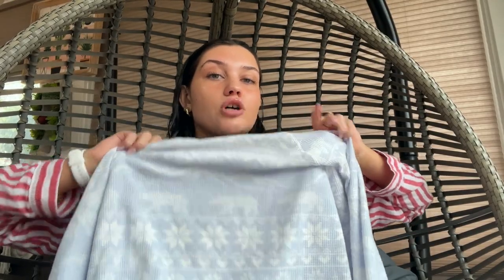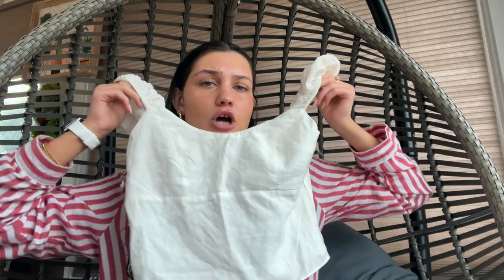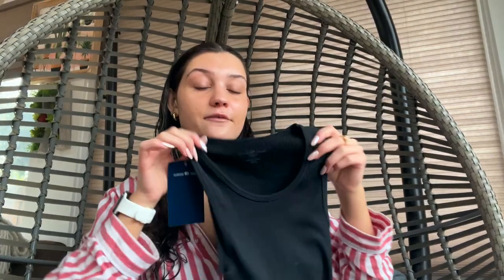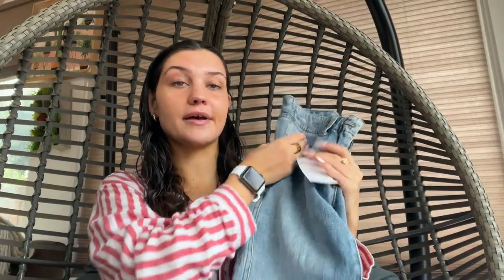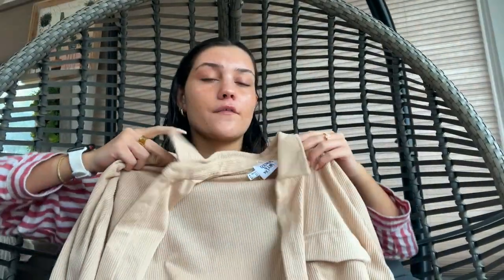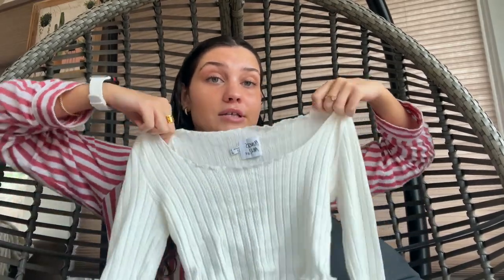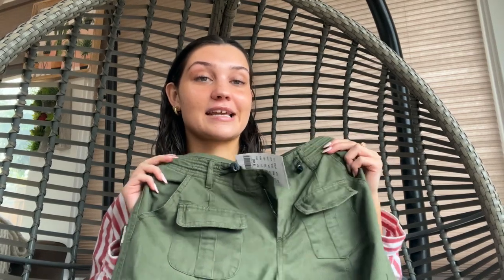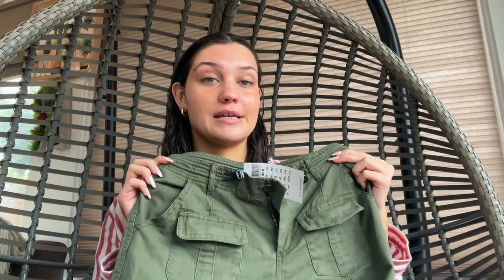what i got for christmas 2022 *haul*// princess polly, brandy melville, sephora & more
In this video I showed y'all what I got for Christmas 2022 edition! I cannot believe I have been doing these videos for 5 years now!

camera: canon eos m50
editing: fcpx & phonto for thumbnails
age: 18
i live in: california
height: 5’7”